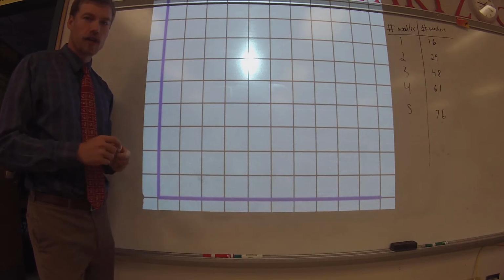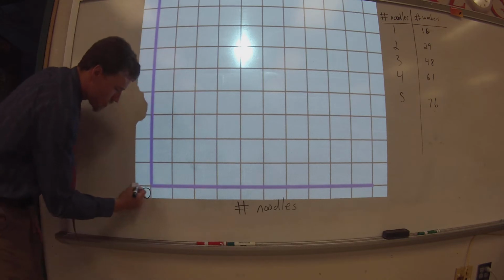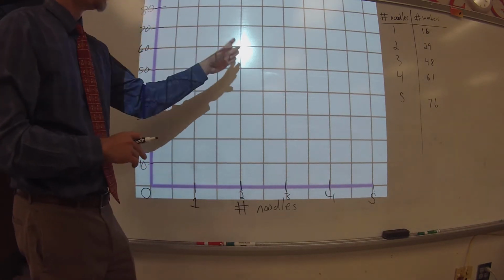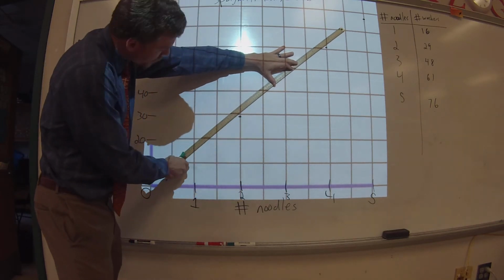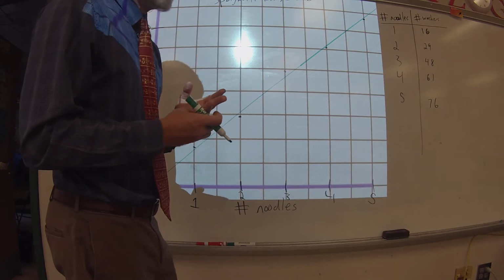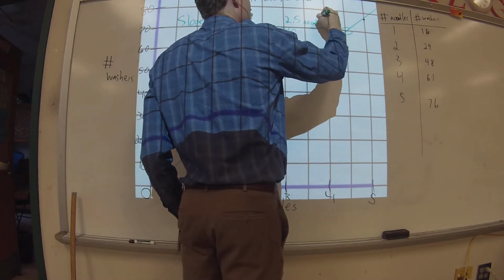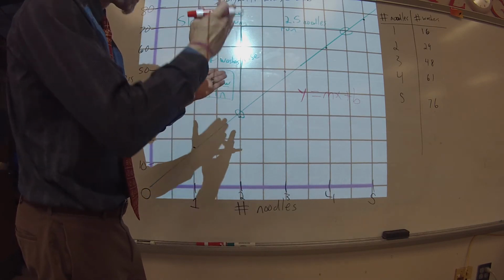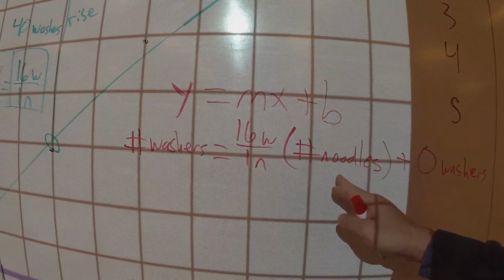Graphing, Line of Best Fit, Science Equation